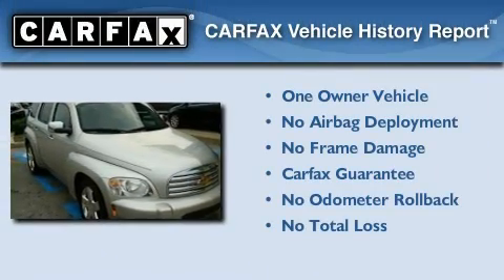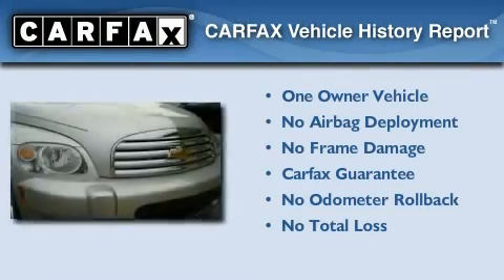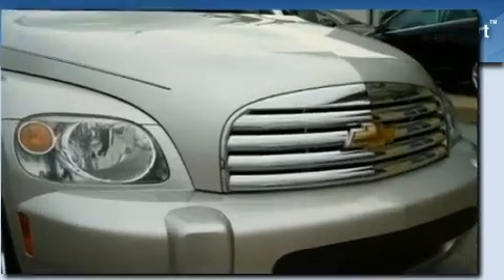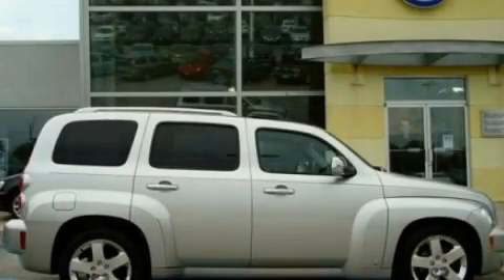Used 2006 Chevrolet HHR Perrysburg OH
Year: 2006
 Make: Chevrolet
 Model: HHR
 Engine: 2.4L I4
 Trans.: Not Specified
 Exterior: Gray
 Miles: 64,720
 Interior: Gray